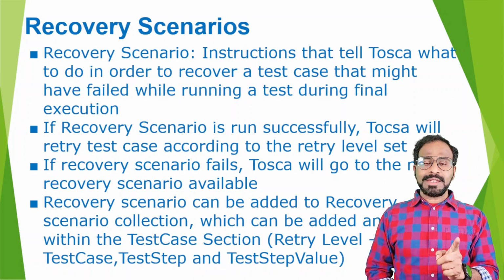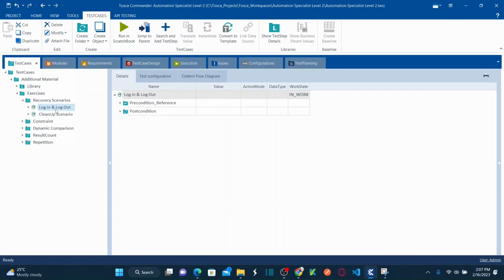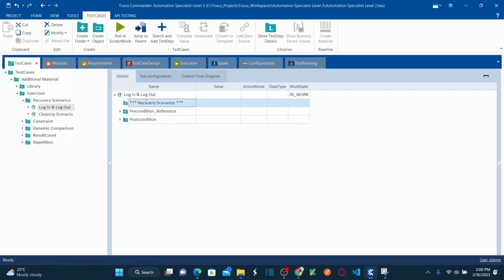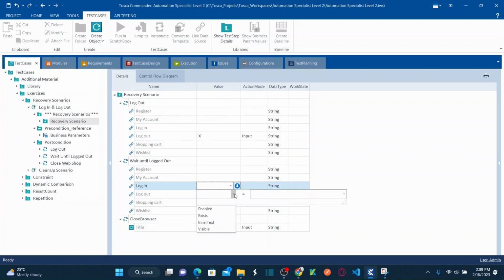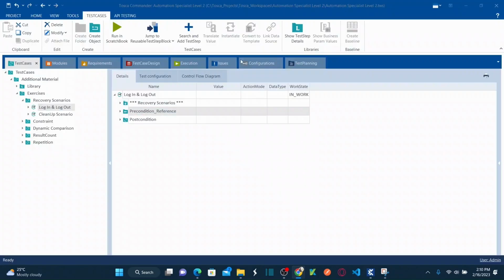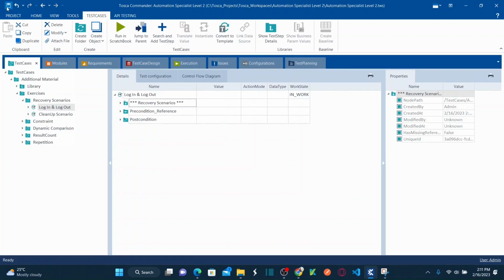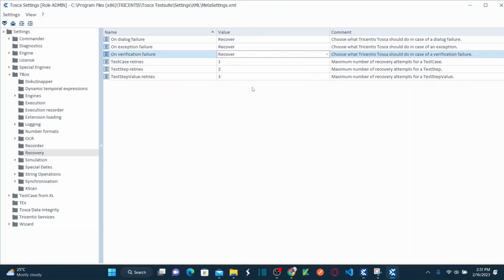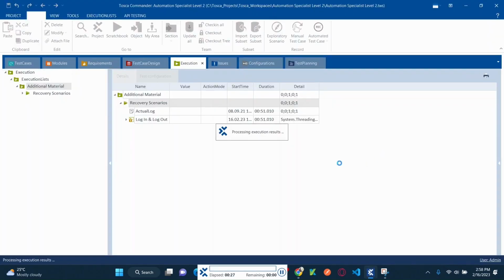TRICENTIS Tosca 16.0 - Lesson 20 | Recovery Scenarios | Recovery Scenarios TestCase &TestStep Level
- Recovery Scenario: Instructions that tell Tosca what to do in order to recover a test case that might have failed while running a test during final execution
- If Recovery Scenario is run successfully, Tocsa will retry test case according to the retry level set
- If recovery scenario fails, Tosca will go to the next recovery scenario available
- Recovery scenario can be added to Recovery scenario collection, which can be added anywhere within the TestCase Section (Retry Level - TestCase,TestStep and TestStepValue)